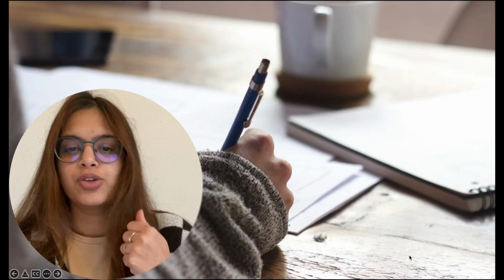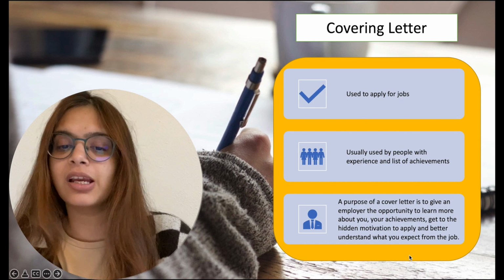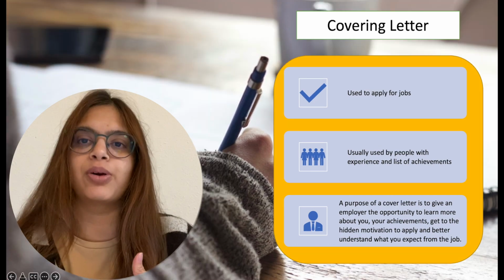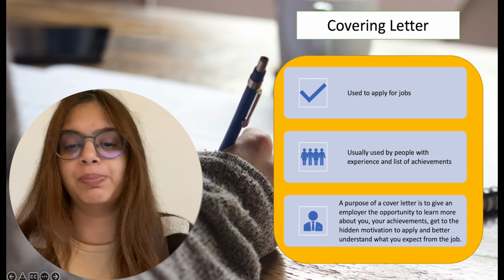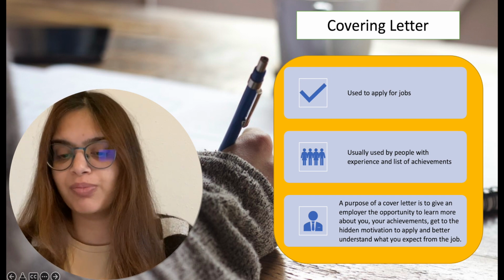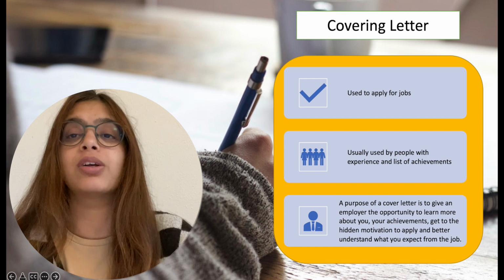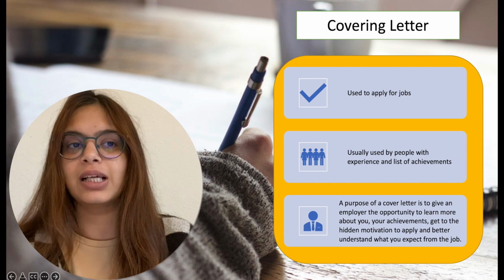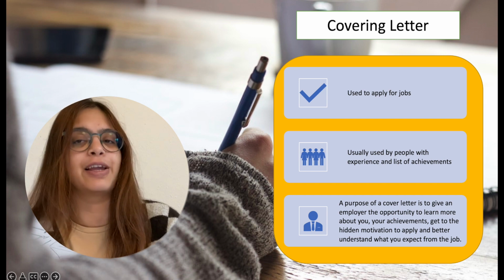Cover Letter vs Motivation Letter: Key Differences & When to Use Each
In this video, we break down the key differences, when to use each one, and how recruiters and universities actually expect them to be written.

📌 In this video, you’ll learn:
✔️ What a cover letter is
✔️ What a motivation letter is
✔️ Main differences explained simply
✔️ When employers ask for each one
✔️ Best use cases for jobs, internships, and universities
✔️ Common mistakes applicants make

Have you ever been asked for a motivation letter instead of a cover letter?
👍 Like this video if you found it helpful and share it with someone applying for jobs or universities.